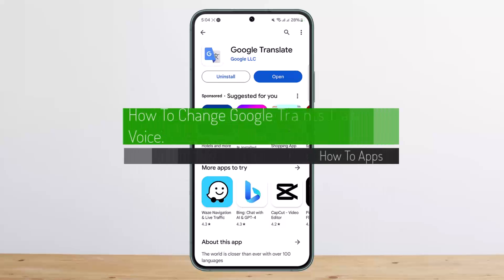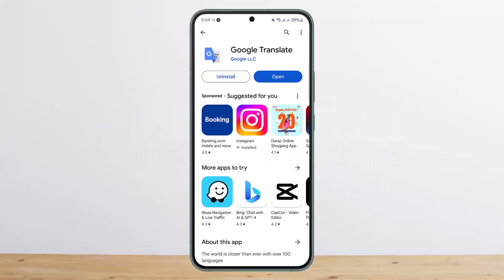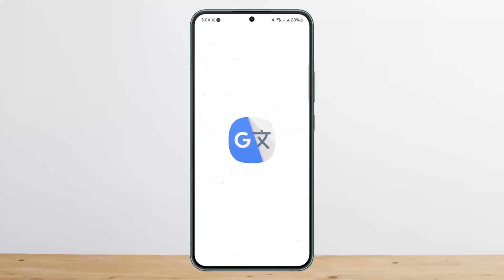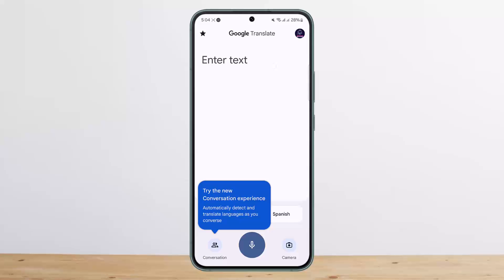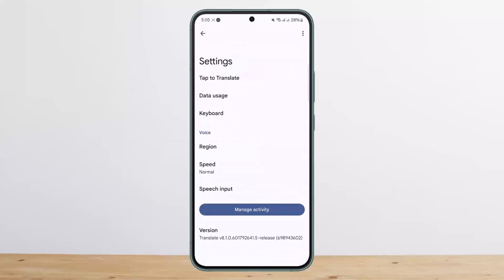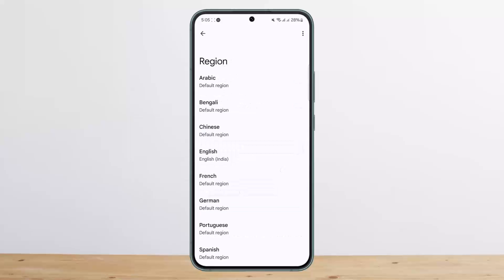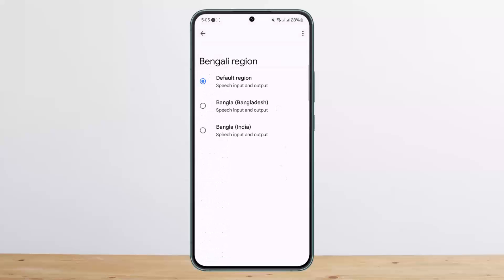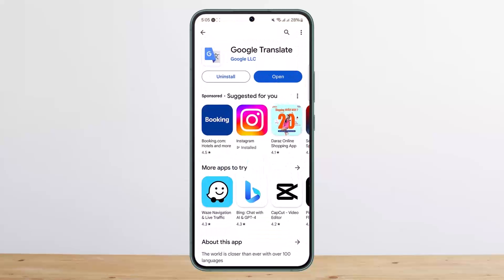How To Change Google Translate Voice !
In this tutorial video, I will simply show you how to change Google Translate Voice. So just make sure to watch this video till the end.

~ Video Chapters:
0:00 Introduction
0:10 Change Google Translate Voice
0:57 Outro